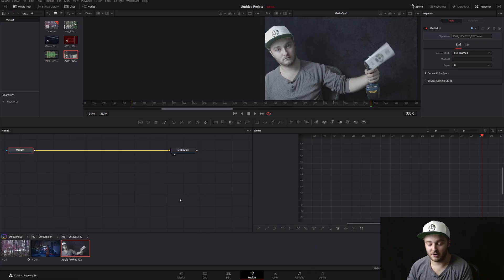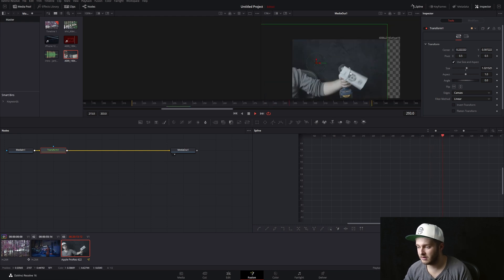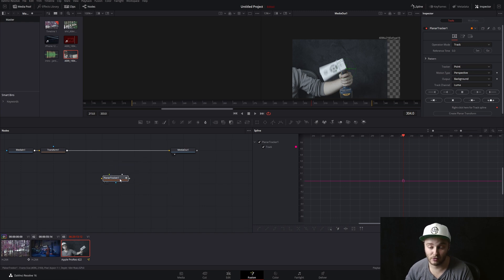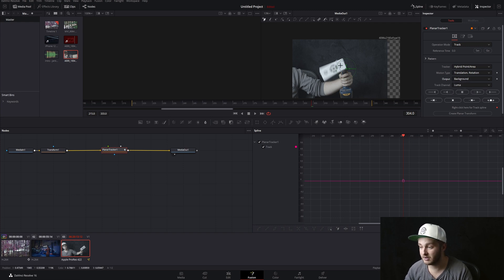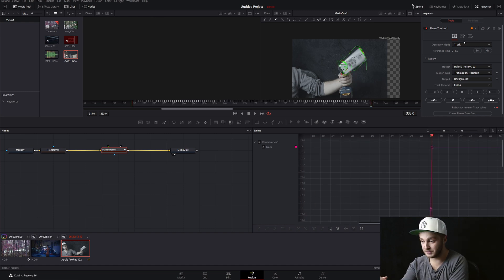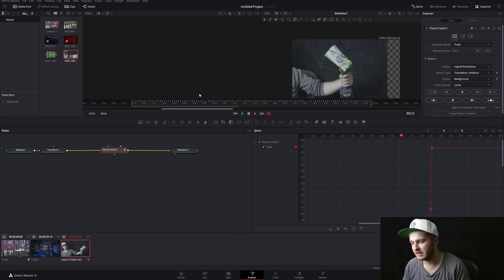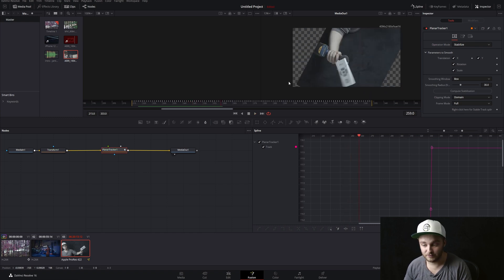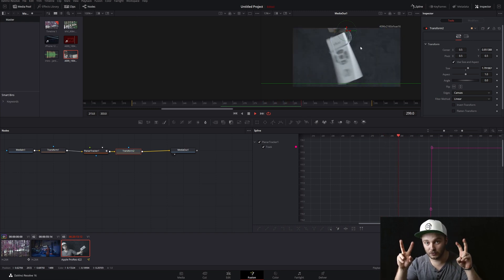How to do the Spin Effect from the iPhone 12 Commercial!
There's a pretty cool spin effect in the new iPhone 12 commercial. I saw it and thought it might be cool to show you guys how you might go about making that effect inside of Fusion! Resolve has some tools that make this really easy and their great tracker makes it fast and accurate as well!